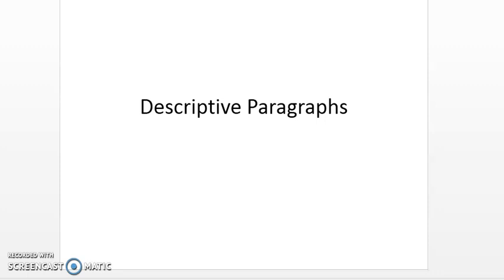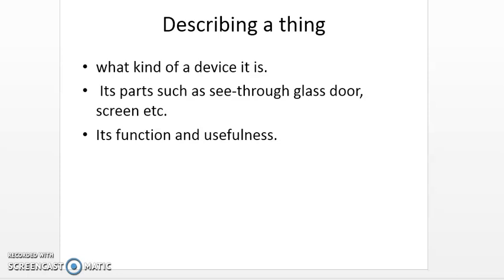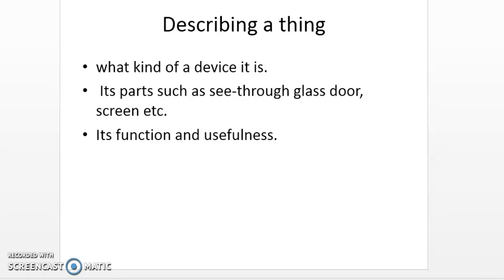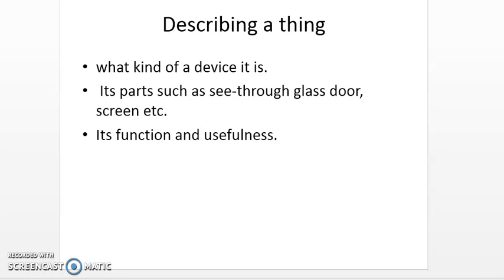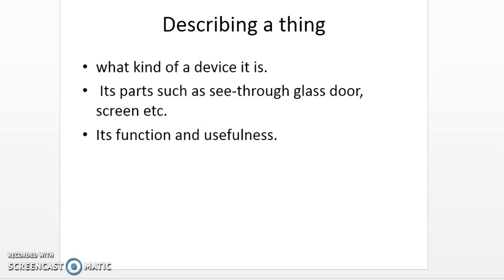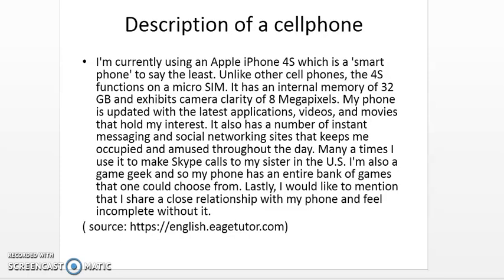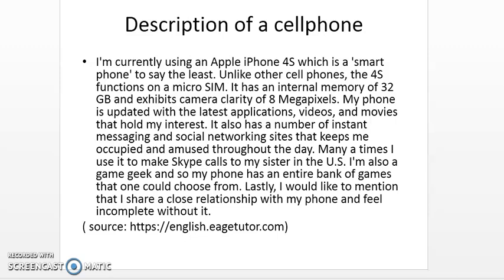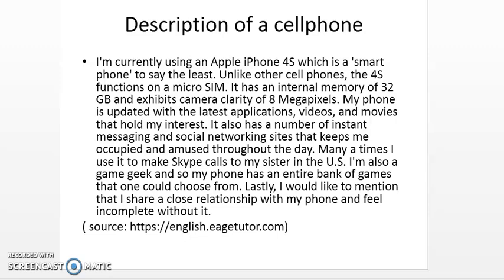English Compulsory Lecture